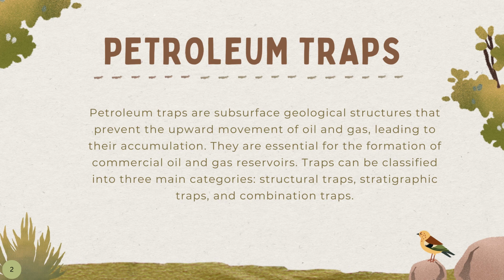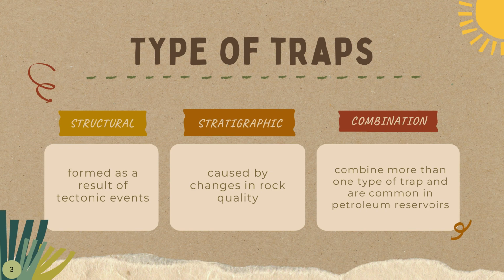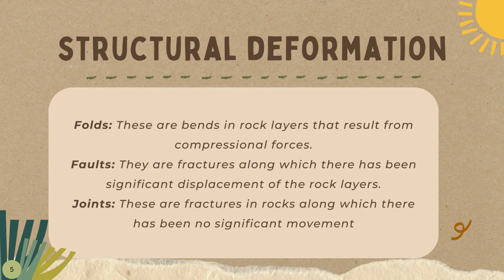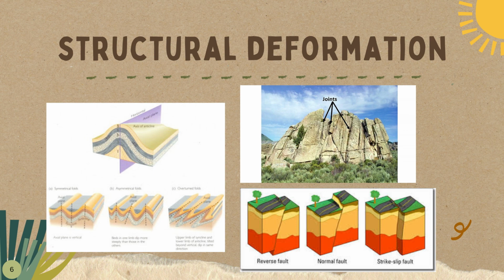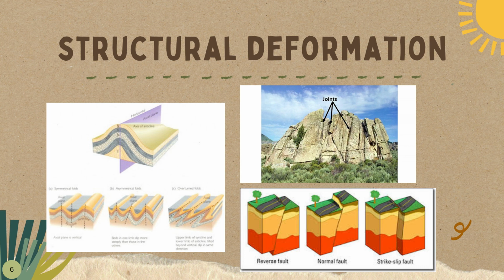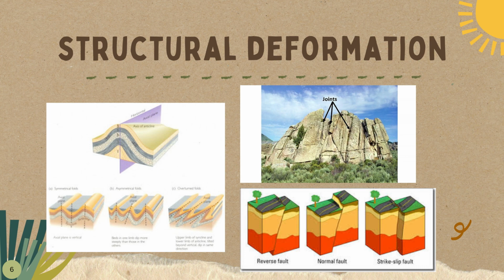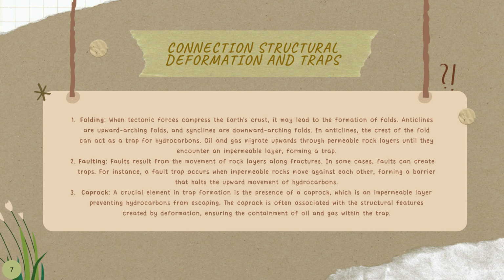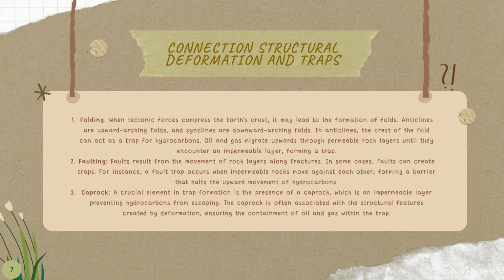INDIVIDUAL ASSIGNMENT SETP4213 - PETROLEUM TRAPS & STRUCTURAL GEOLOGY